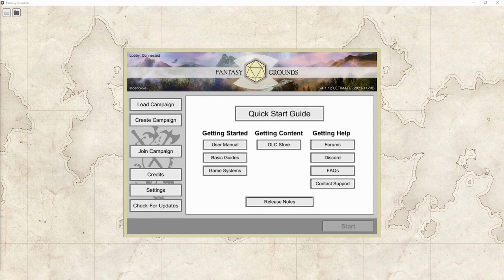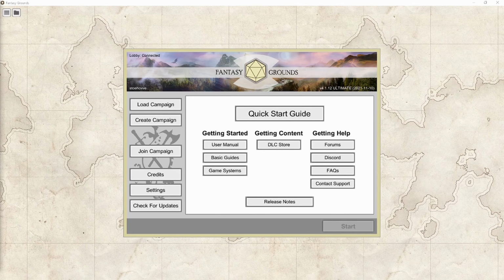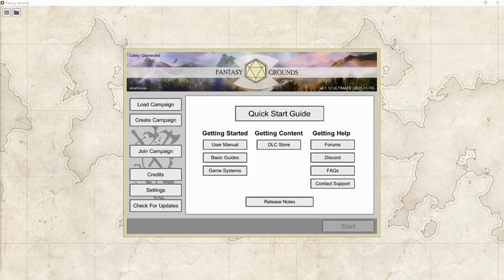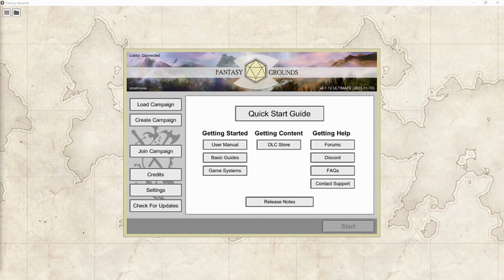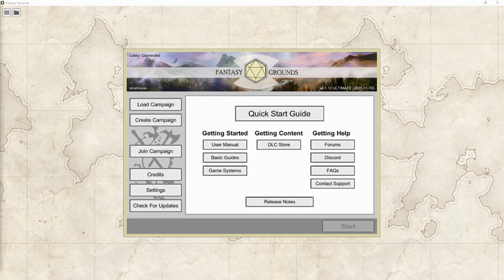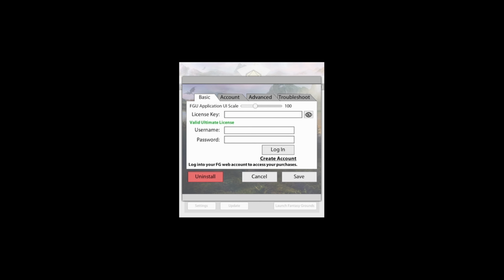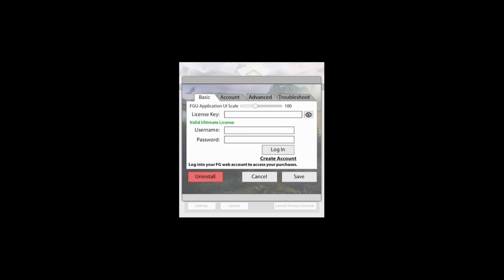Fantasy Grounds Unity - Application Settings Series - How To Access The Settings (Part 1)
In this video, I explain how to access Fantasy Grounds Unity’s main settings utility, as well as provide a brief overview of the launcher screen to help orient things that are displayed on the screen.

Table of Contents:

00:00 - Introduction
00:55 - How to Determine Your Version
01:41 - How to Access the Settings Utility